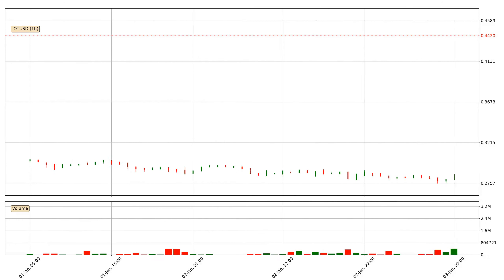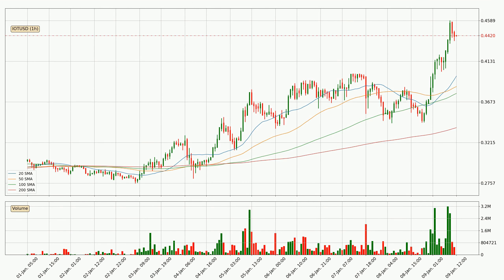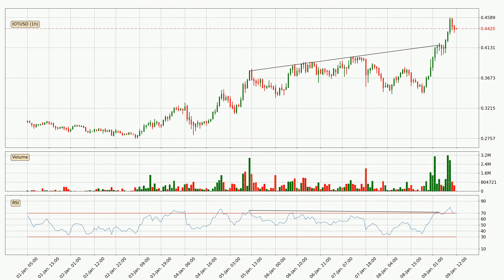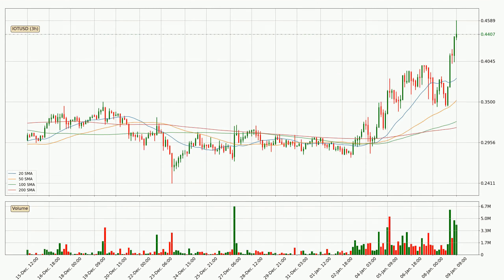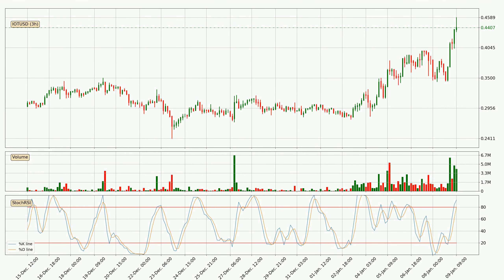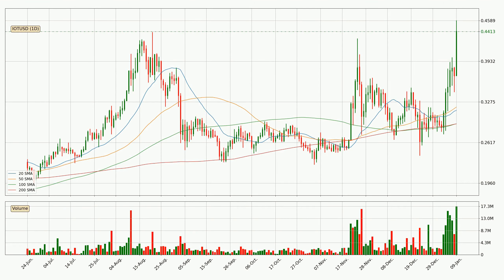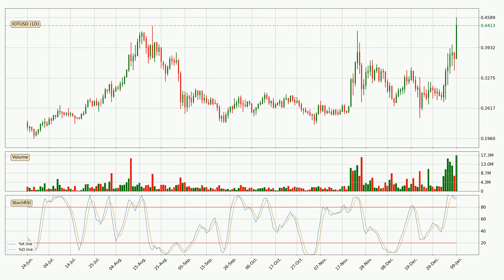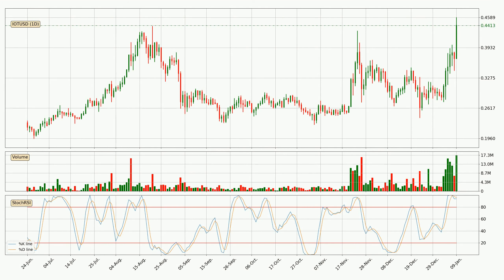Daily Update IOTA | What The Technical Analysis Predicts? | FAST&CLEAR | 09.Jan.2021